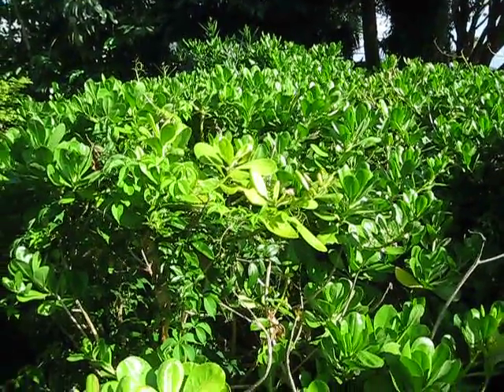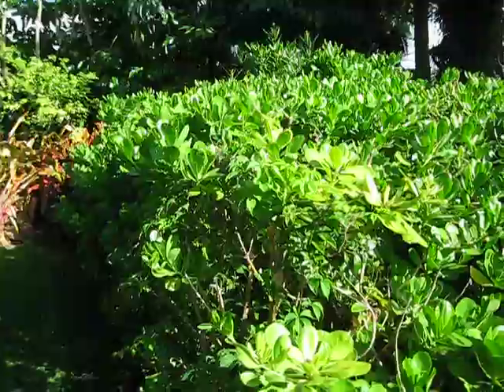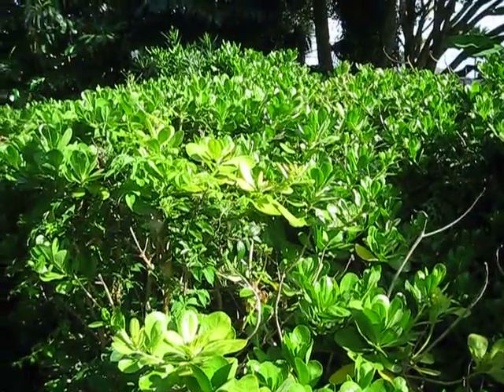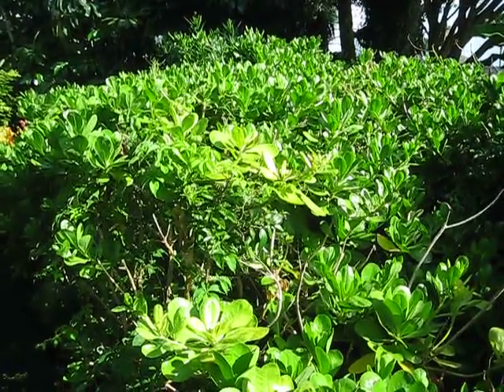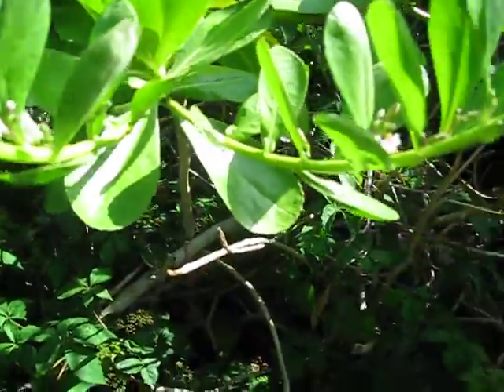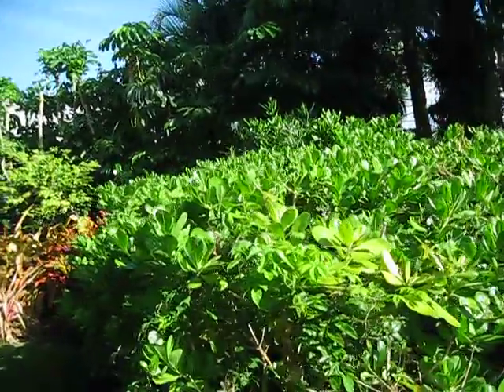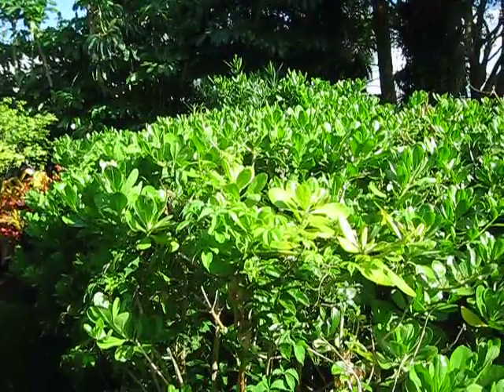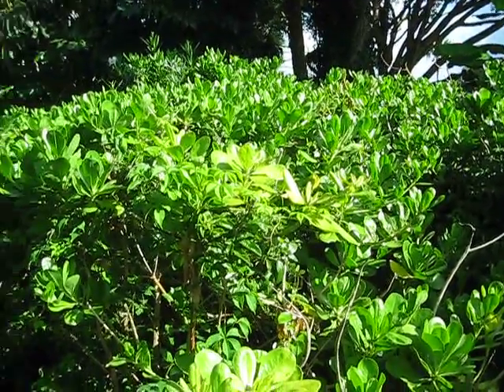Scaevola taccada as landscape speciman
This is a rather invasive species that has been used as a hedge here in central Florida.